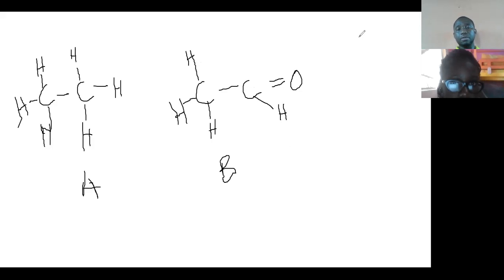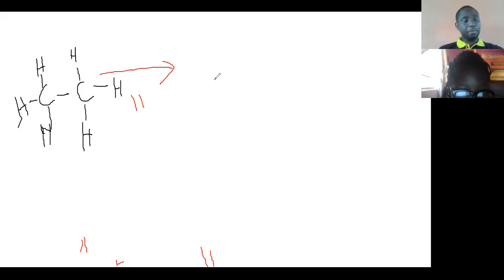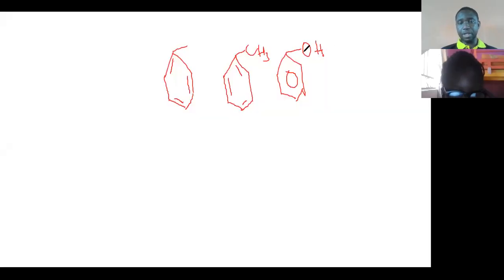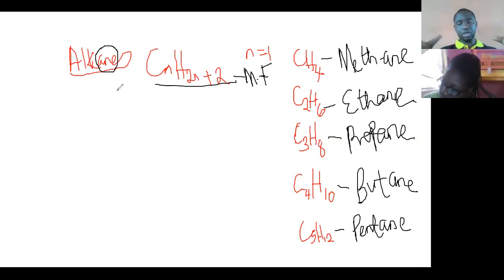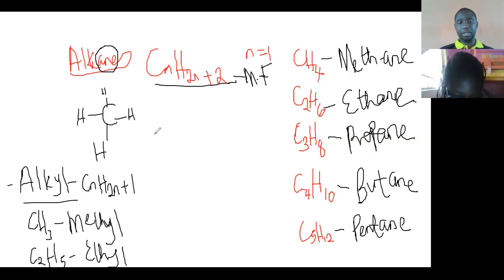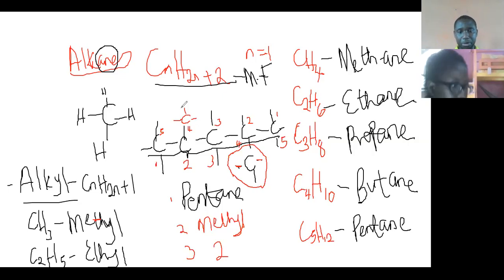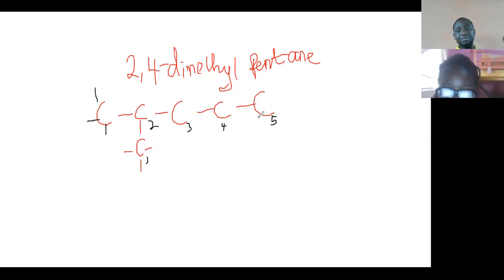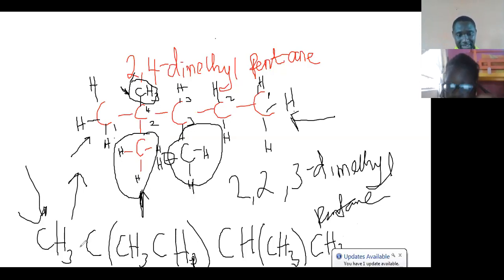HYDROCARBONS & NAMING OF ORGANIC COMPOUNDS 1